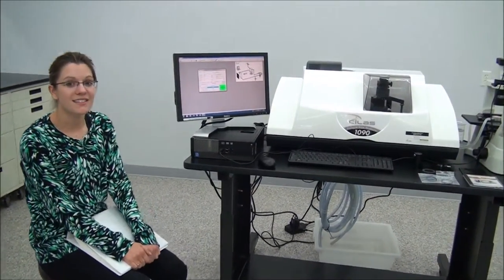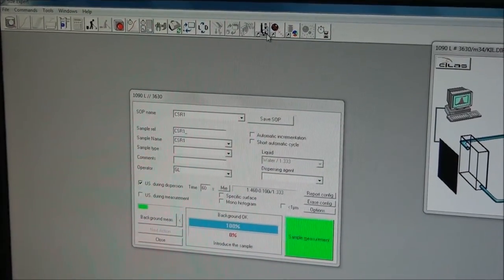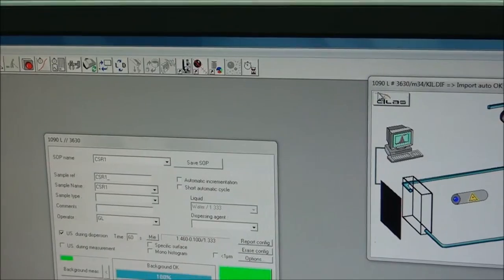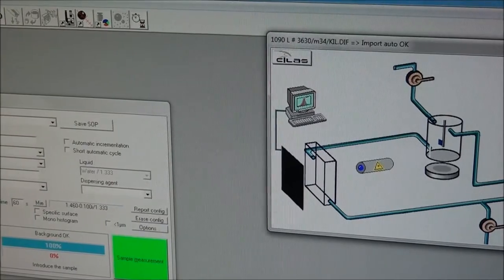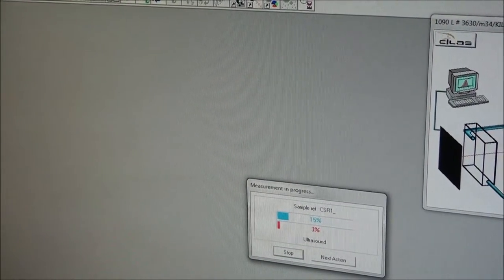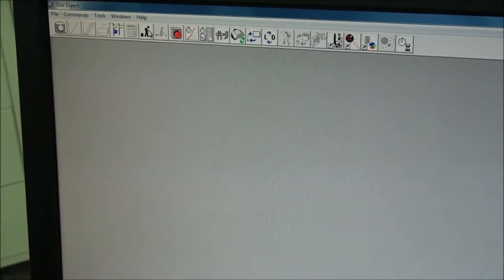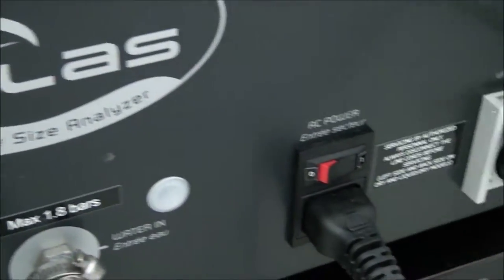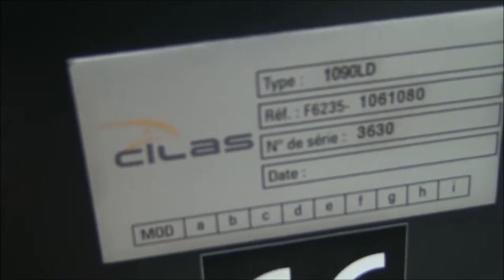Cilas 1090 LD Dual Laser Liquid Dry Dispersion Particle Size Analyzer & Microscope 0.04-500 uL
This Cilas 1090 LD Dual Laser Liquid Dry Dispersion Particle Size Analyzer has been sold, but you can view our other particle size analyzers currently available for purchase